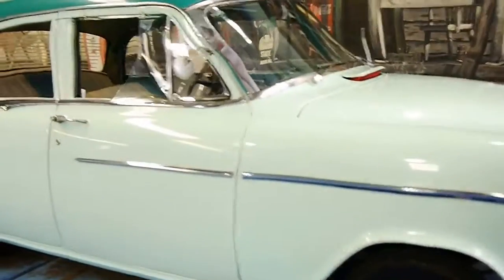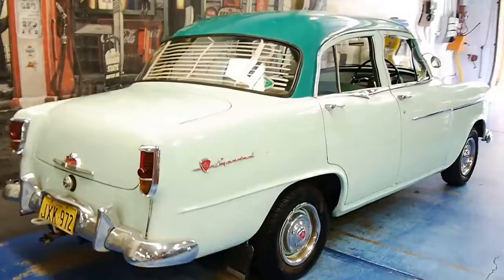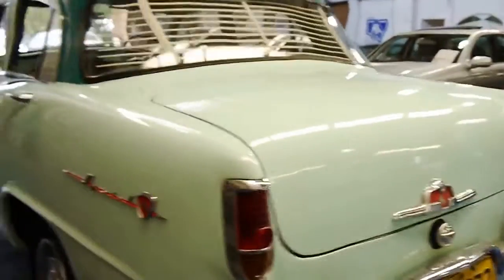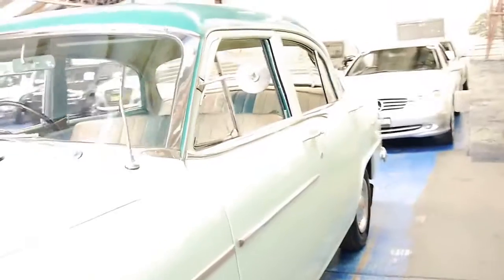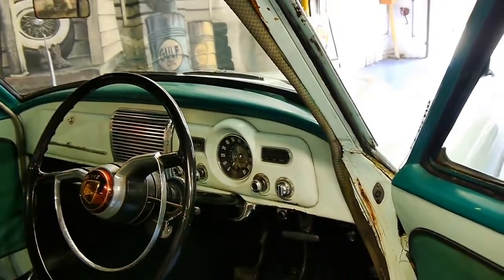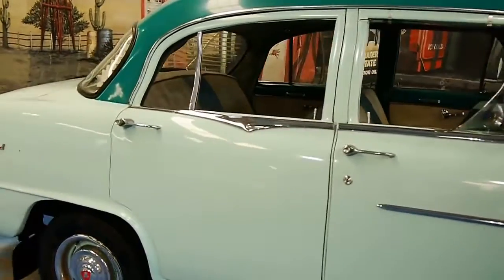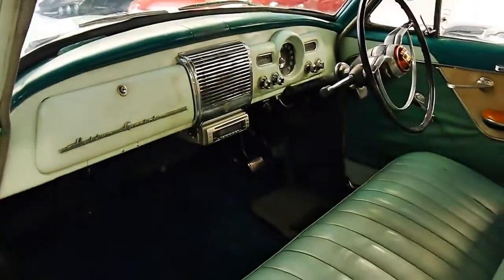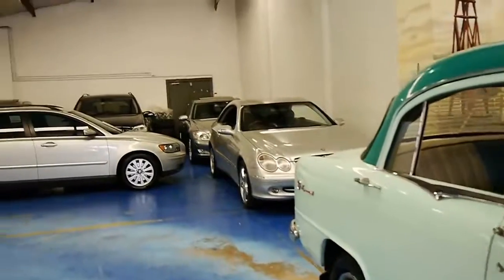Holden FE sedan